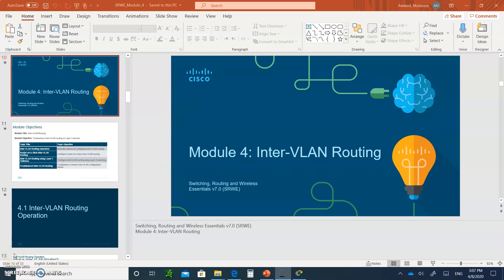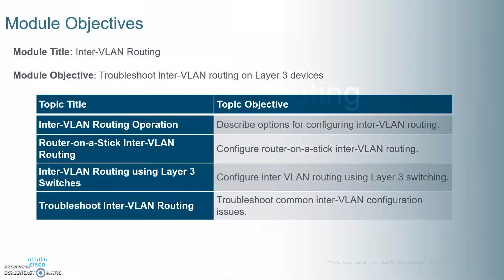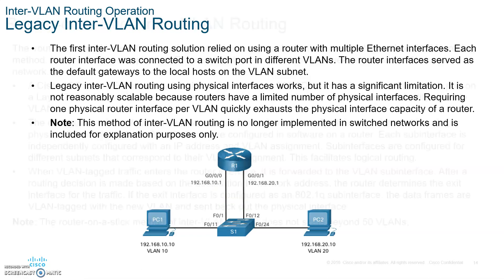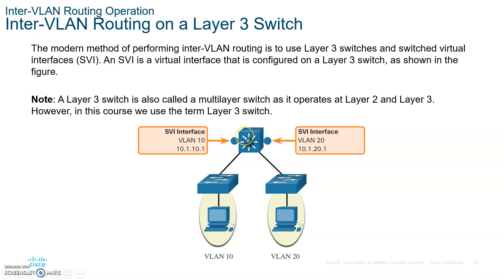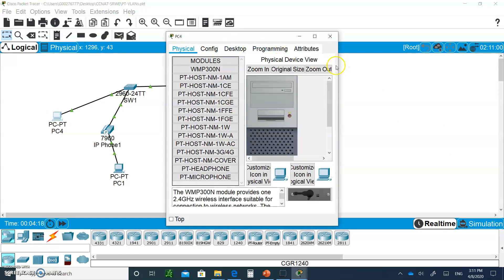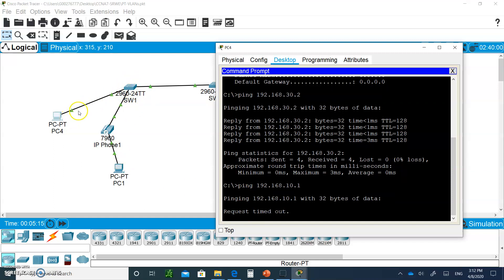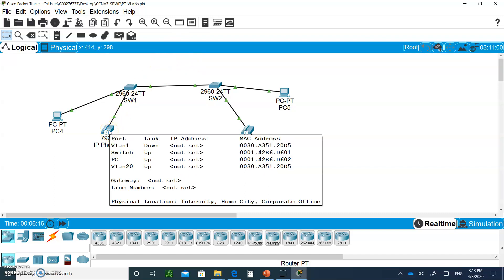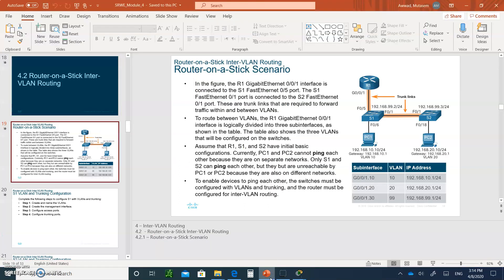CCNA 7 SRWE Switching, Routing and Wireless Essentials- Module 4 Inter-VLAN Routing part 1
Lecture on CCNA 7 SRWE Switching, Routing and Wireless Essentials- Module 4 Inter-VLAN Routing part 1